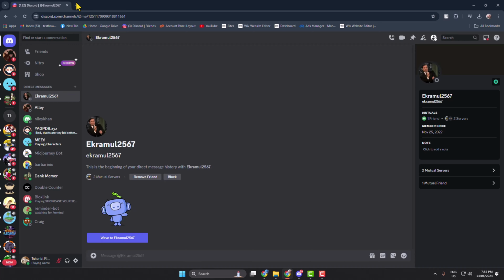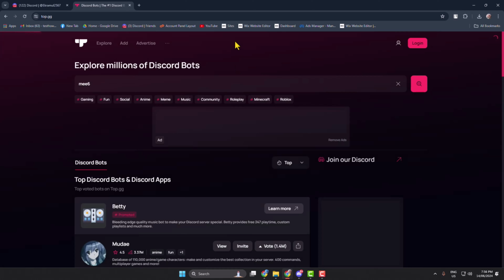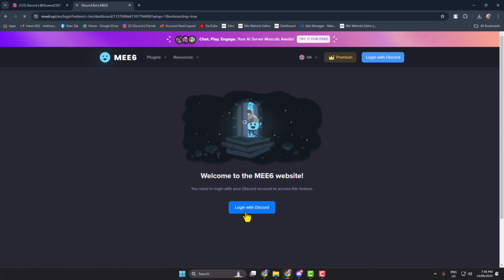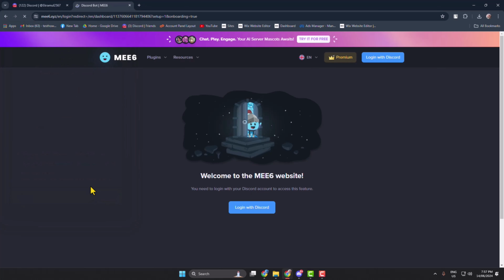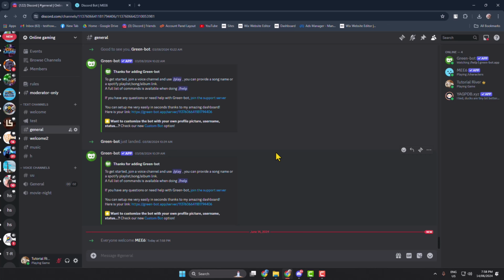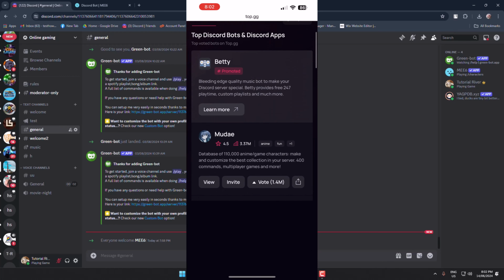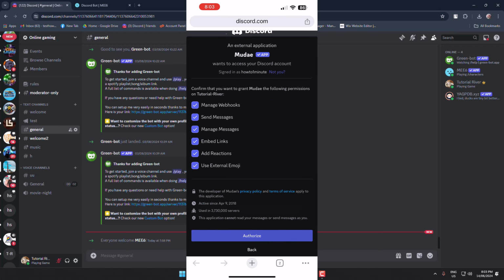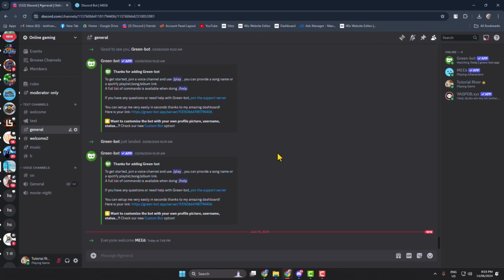How to add a bot to discord server - Full Guide (Mobile & PC)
Discord bots can take over various automated tasks in your Discord channel. We show you how to make a Discord bot or how to add a pre-made one.

Video Parts:
0:00 Info & Intro
0:12  Discord Web Process
1:45 Mobile Process
2:55 Ending & Outro